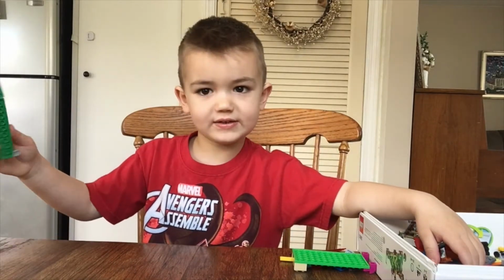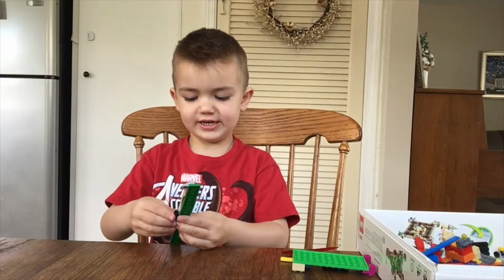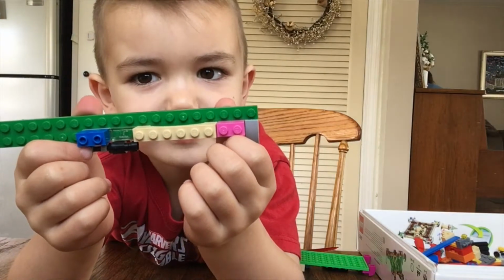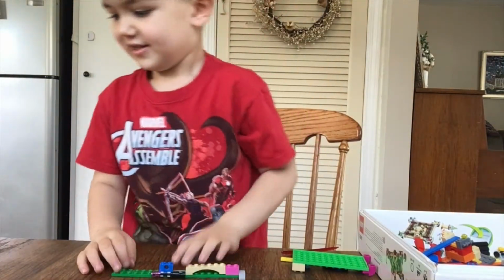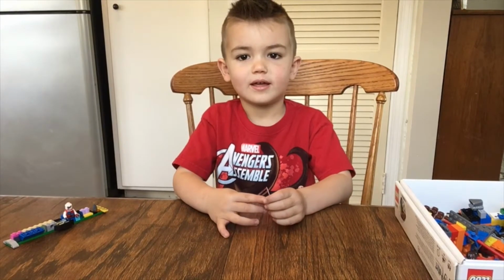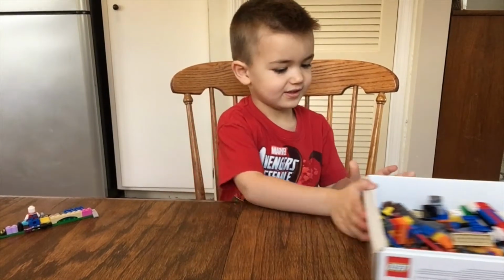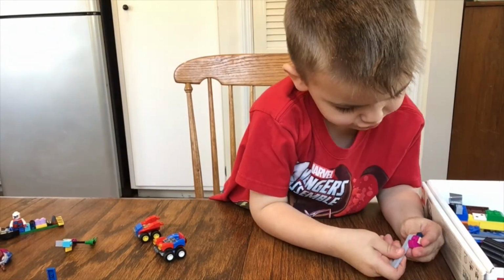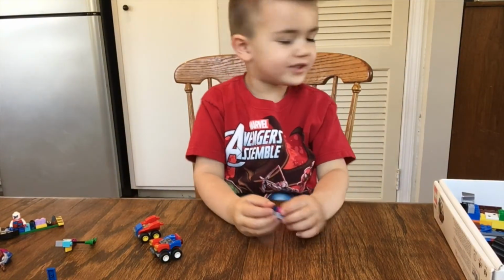Lots of Lego Creations || Build with Bowen || Ep. #1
Enjoy some Lego Building with Bowen. I sure love seeing his creativity grow!

Enjoy Episode 1 of the "Build with Bowen" Series.